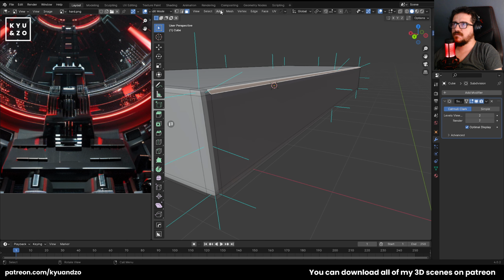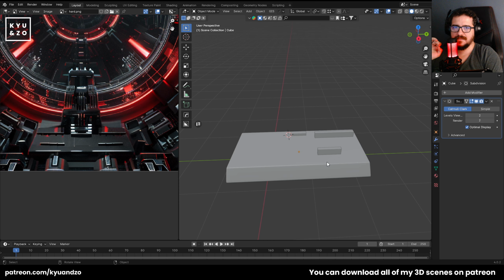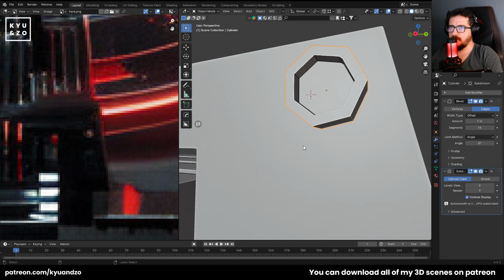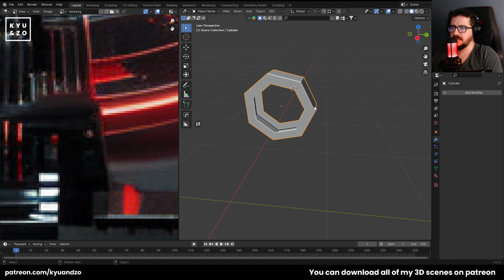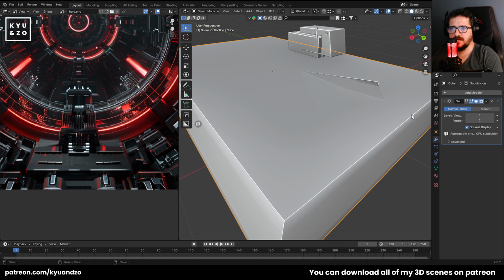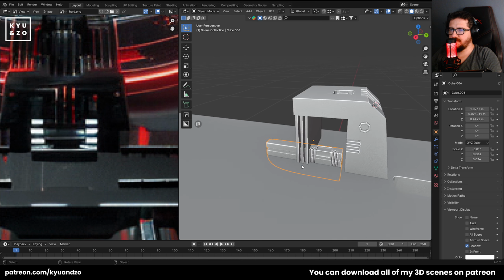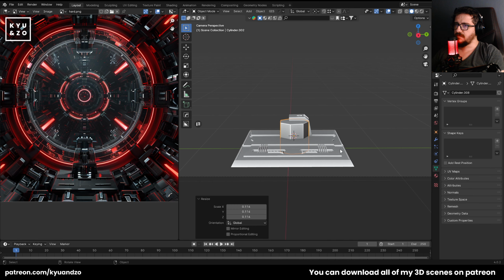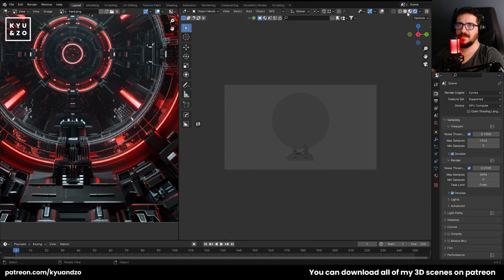Hard Surface for Beginners - Chapter 1 - Blender Tutorial